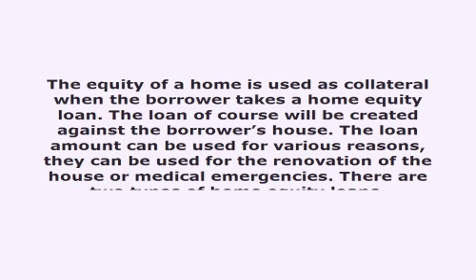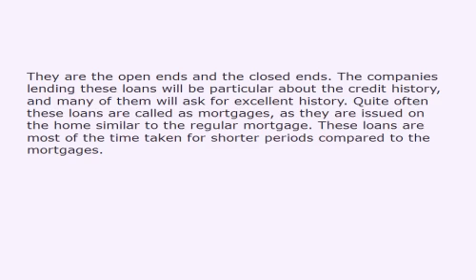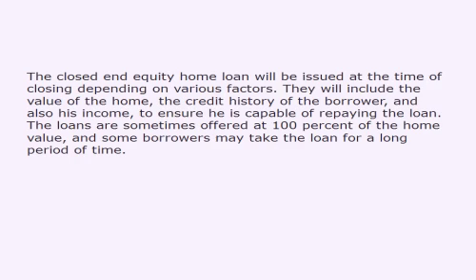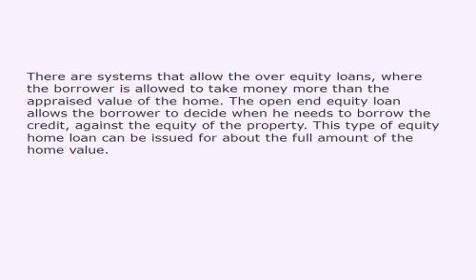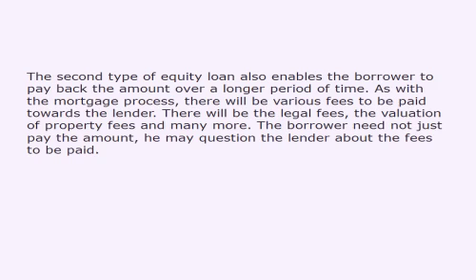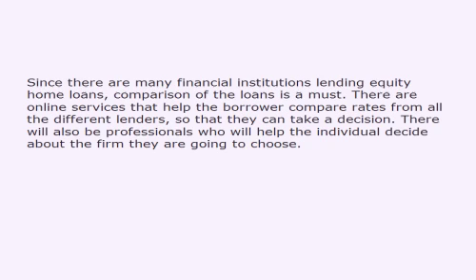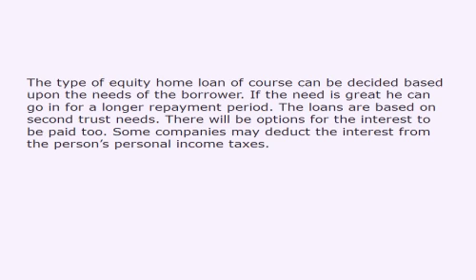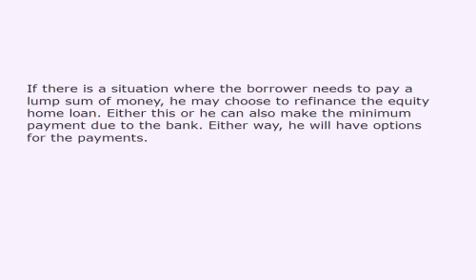Home Equity Loans Have To Be Carefully Sought 381